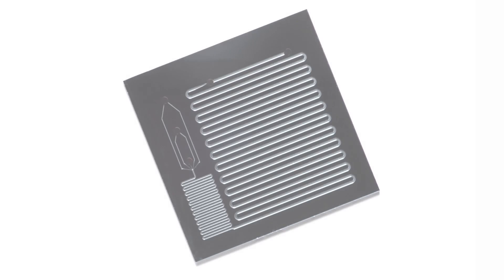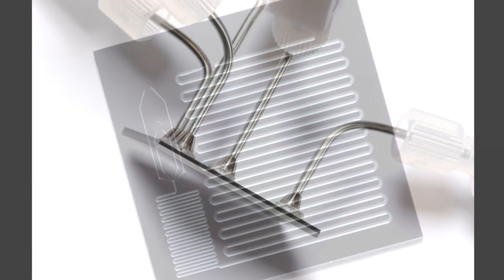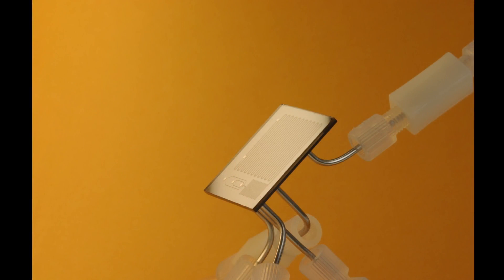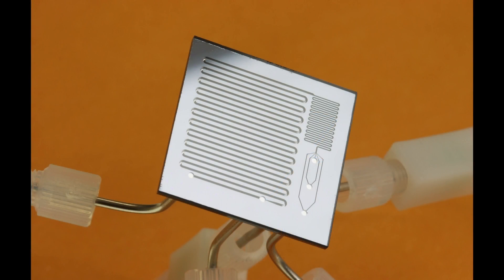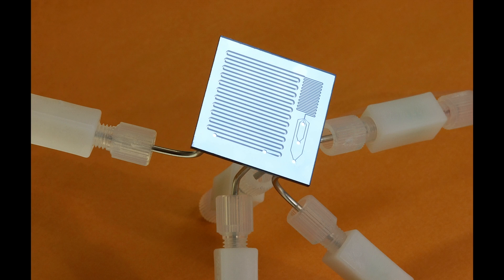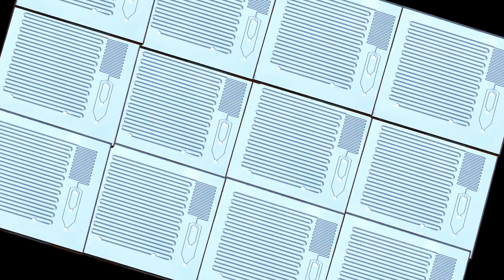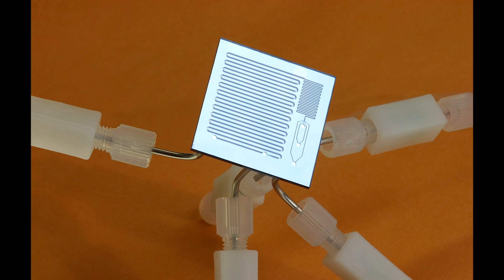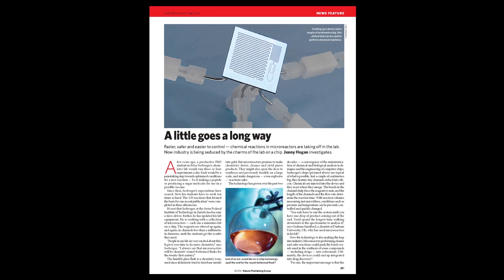Video 29: Analytical Microreactor Case Study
In this video, Felice Frankel discusses how to find the right point of view when creating a scientific image, using an analytical microreactor as an example.